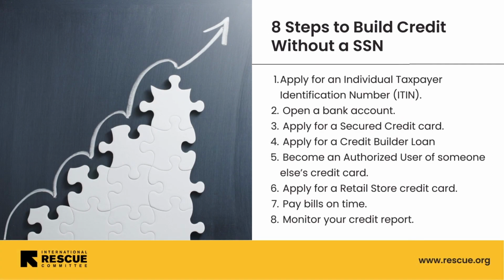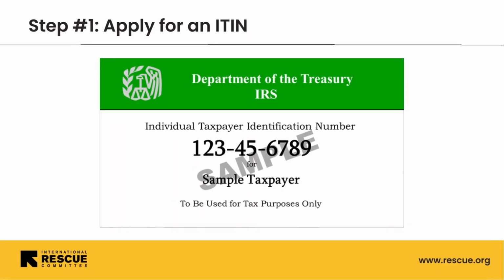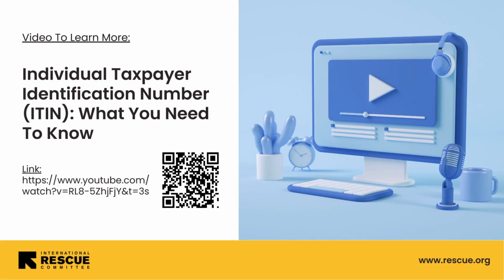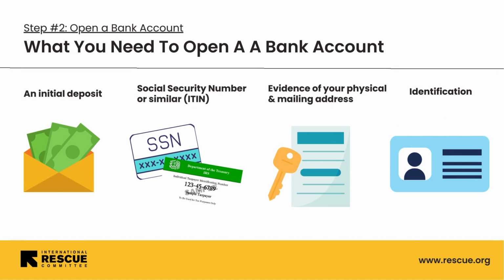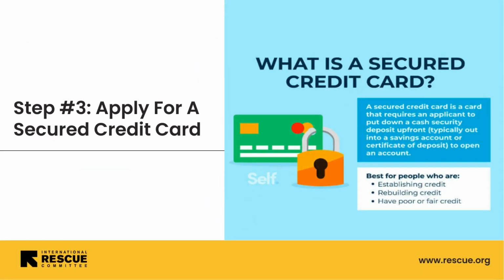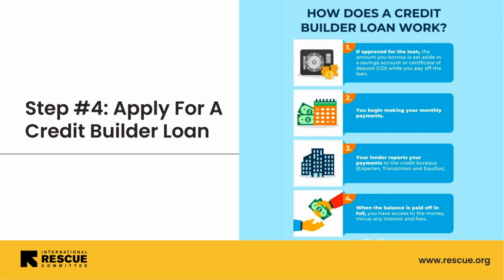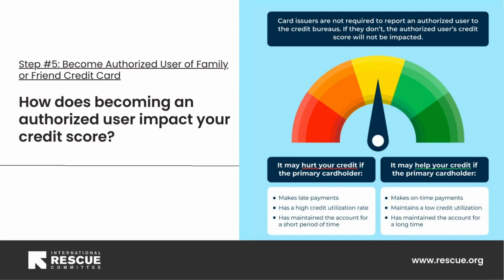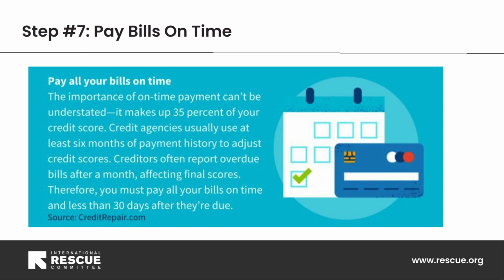Building Credit in the U.S. Without a Social Security Number